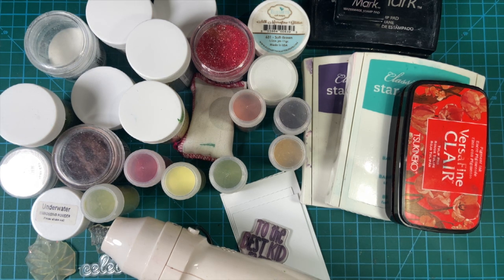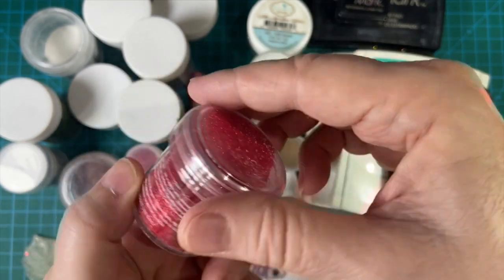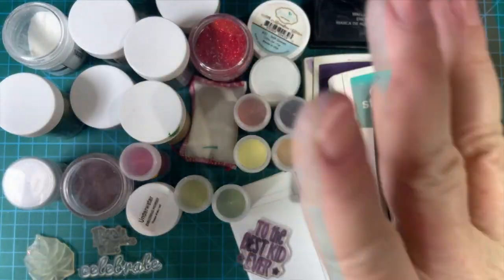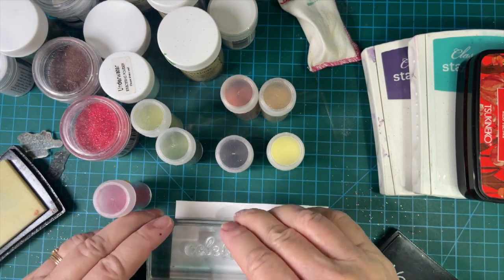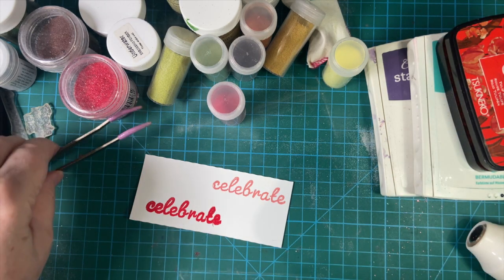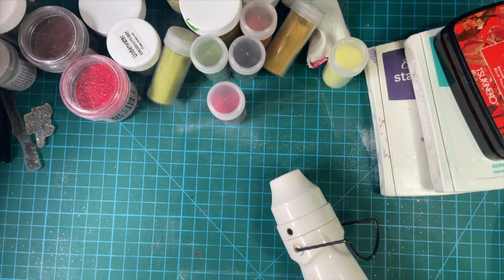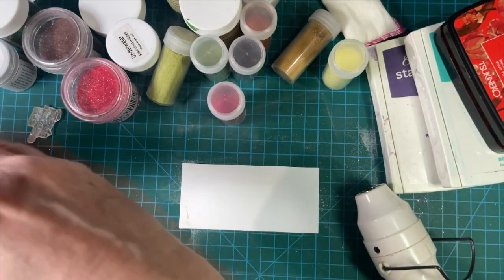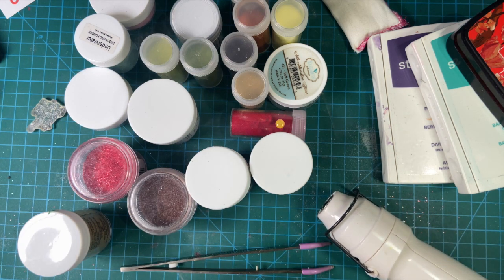Heat Embossing Tips and Tricks!